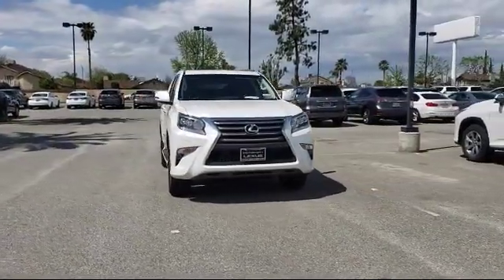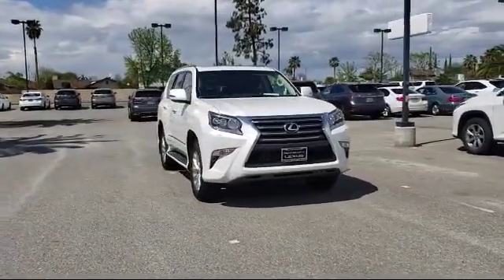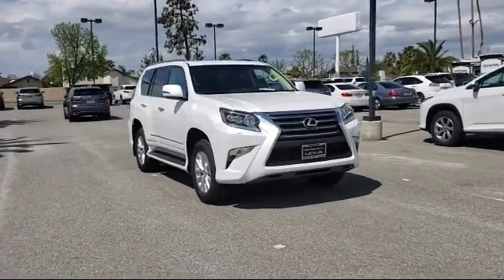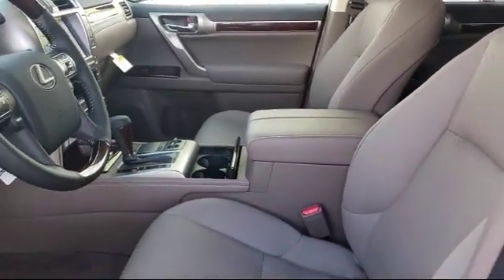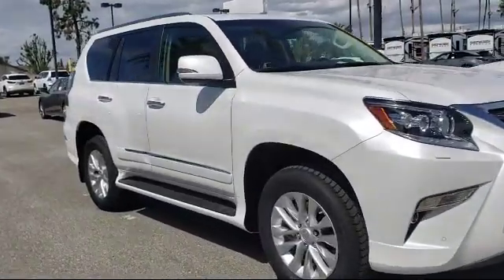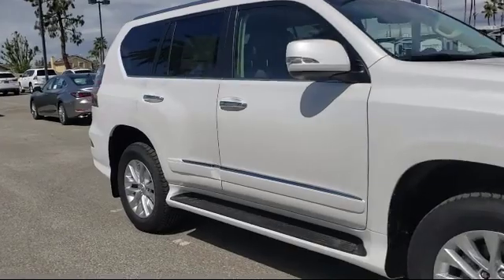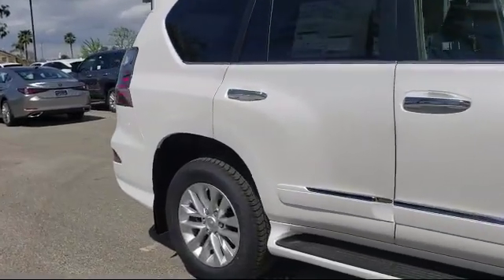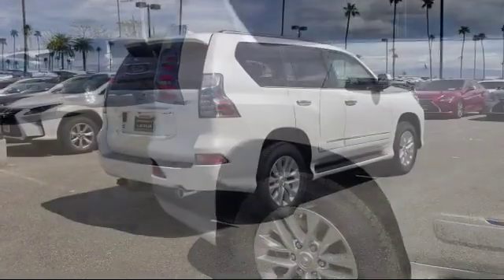2019 Lexus GX Sport Utility 460 Bakersfield Tulare County Visalia Kings County Fresno San Luis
2019 Lexus GX Sport Utility 460 Stock Number: L191281 Vin:JTJBM7FX2K5231091.